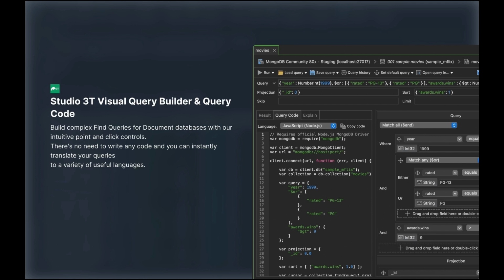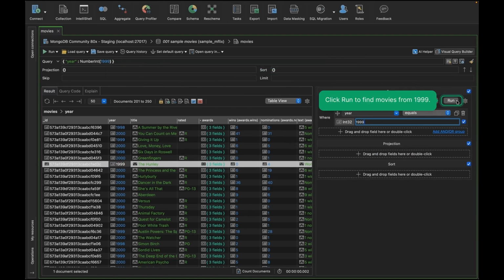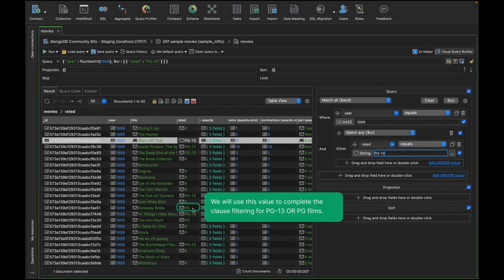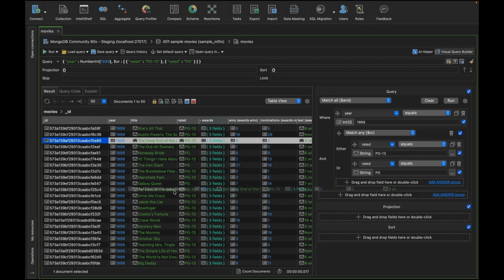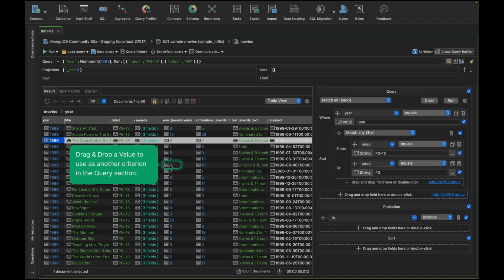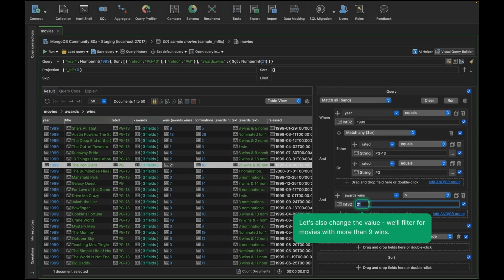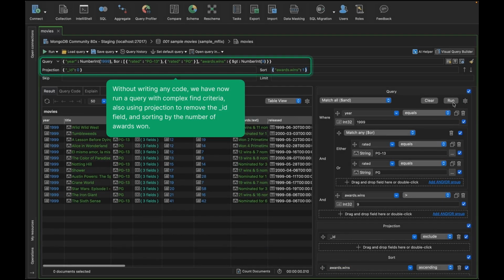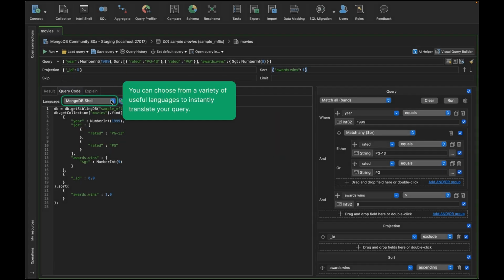Faster MongoDB queries with Studio 3T Visual Query Builder and Query Code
Writing MongoDB queries does not have to be slow or error prone. In this demo, see how Studio 3T lets you build queries visually and switch seamlessly to code when you need full control.

Use Visual Query Builder to create complex queries without memorising syntax, then move to Query Code to refine, optimise, and reuse your logic. Whether you prefer a visual workflow or hands on scripting, Studio 3T helps you work faster and with confidence.

What you will learn:
How to build queries step by step with Visual Query Builder
How to translate visual logic into clean MongoDB code
How to edit and optimise queries using Query Code
How to speed up everyday data tasks and reduce errors

Perfect for developers, analysts, and teams working with MongoDB who want to simplify querying and boost productivity.